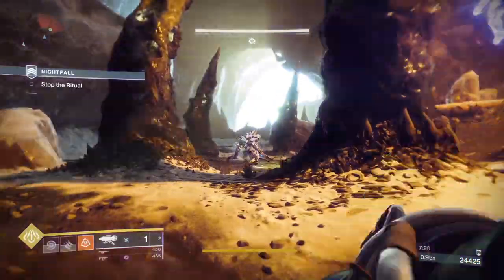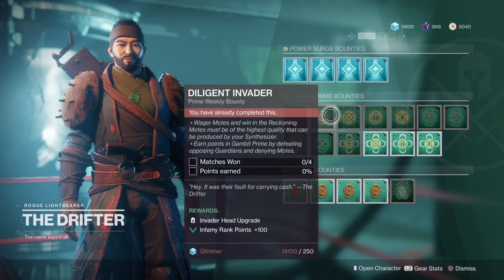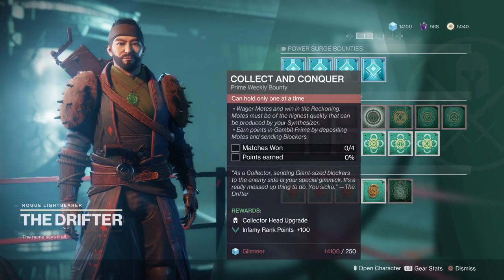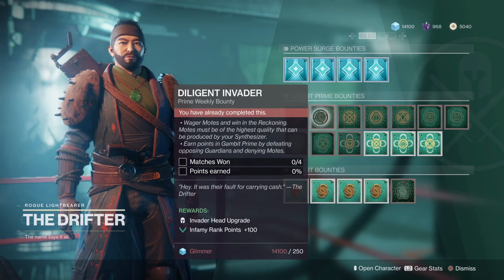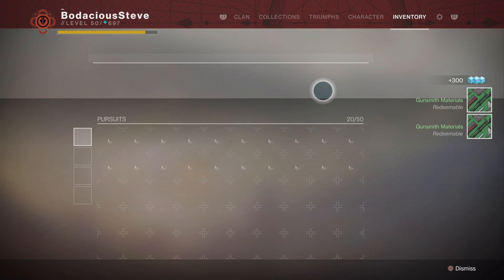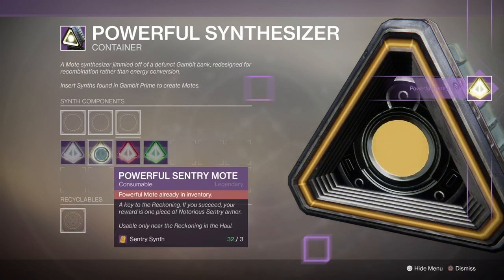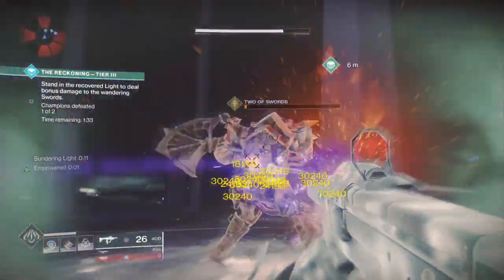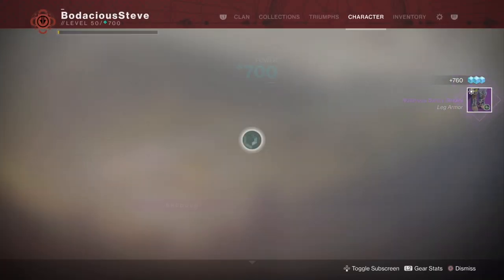Destiny 2 - How to Upgrade Gambit Prime Helmets!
If you're trying to grind for that brand new "Reckoner" title, this is how to upgrade the helmets!